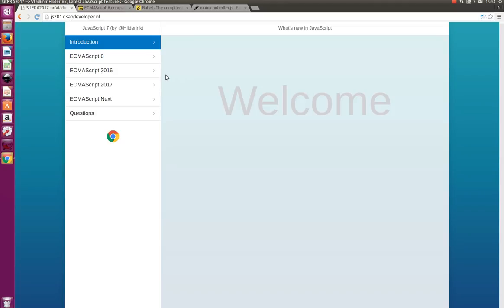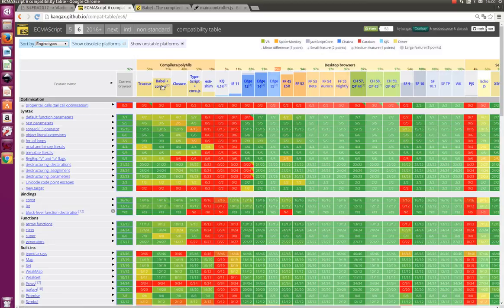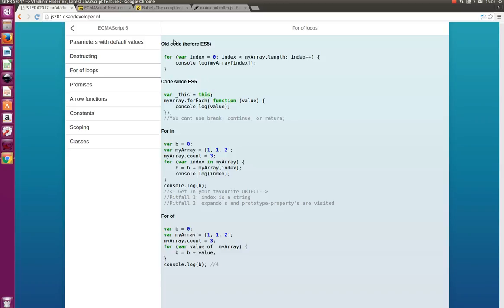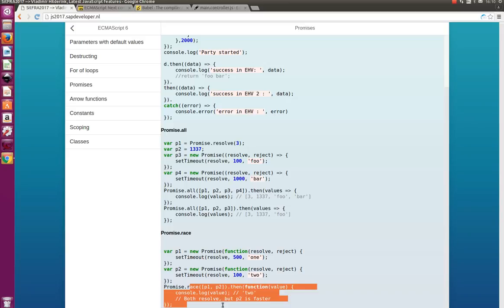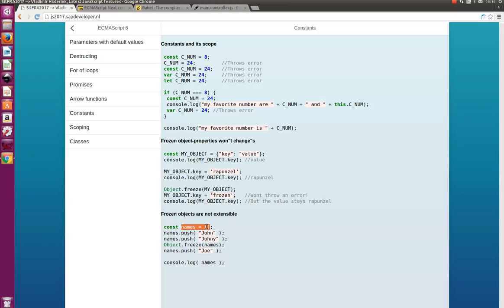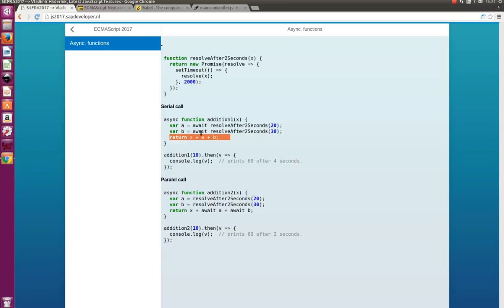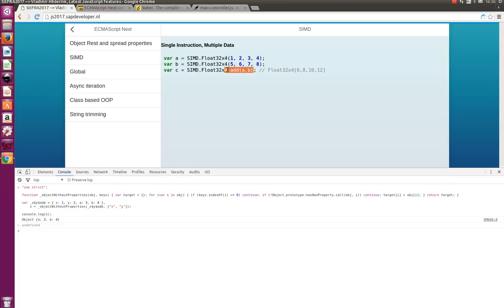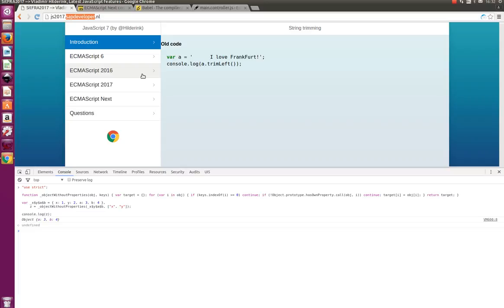JavaScript 6 and 7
Latest Features in JavaScript. Presentation given at UI5con in Eindhoven and Frankfurt.